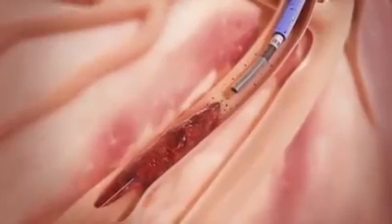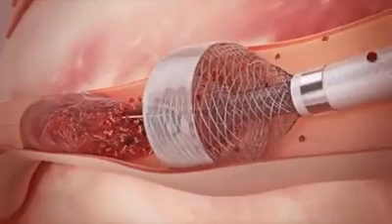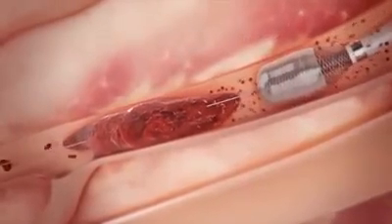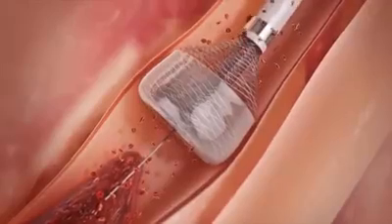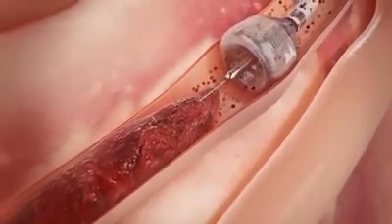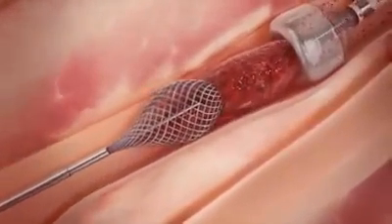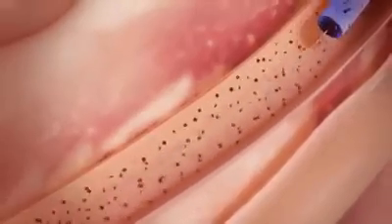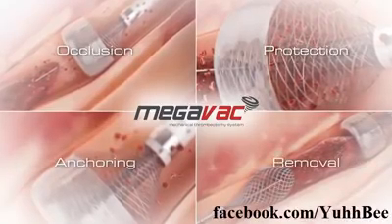Removing Blood Clot From the Artery or Veins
Removing Blood Clot From the Artery or Veins, How Doctors perform surgery to remove the Blood clot in the vein or artery in one Human body, You will be amazed by the technology used in modern age.